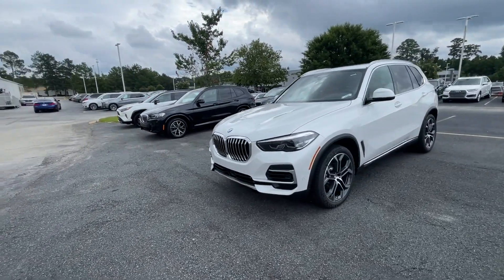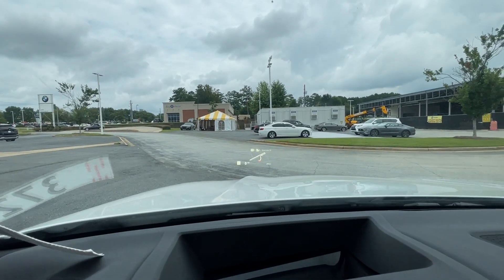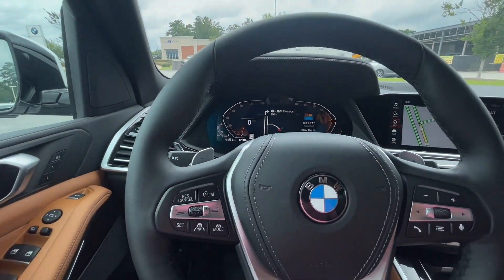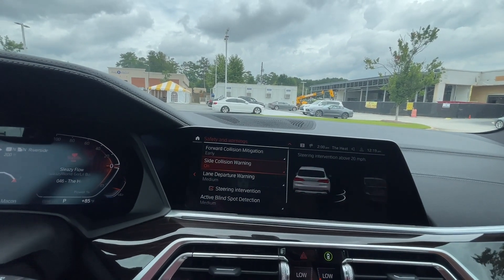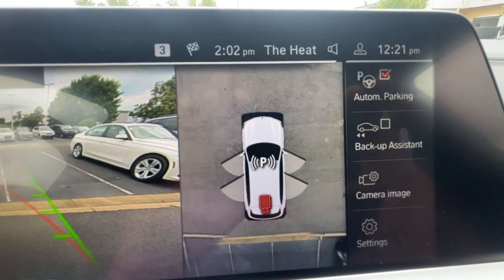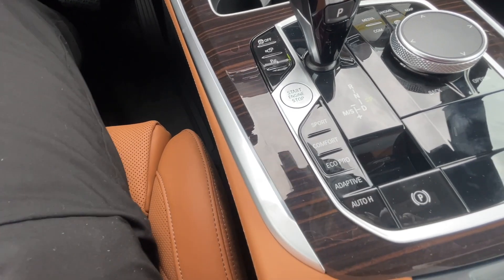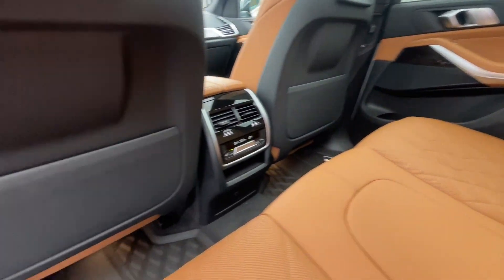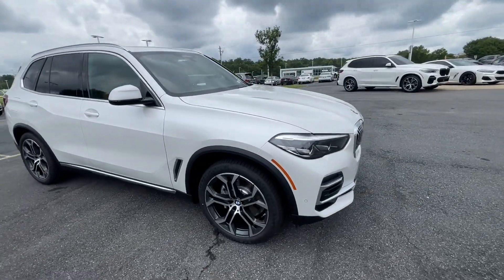2023 BMW X5